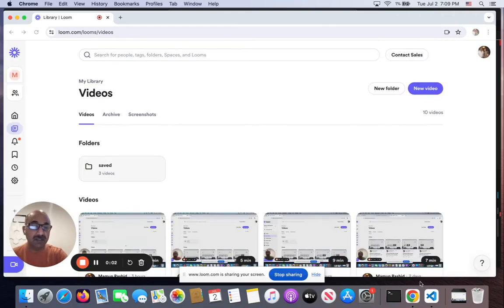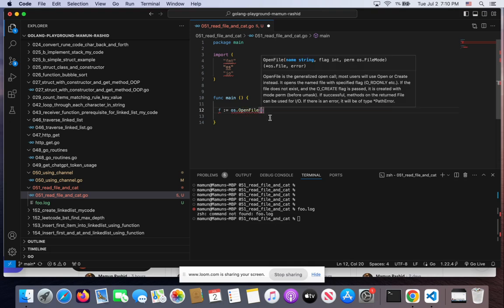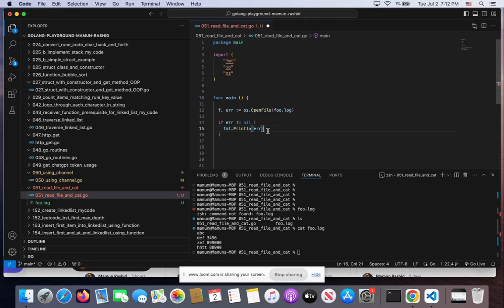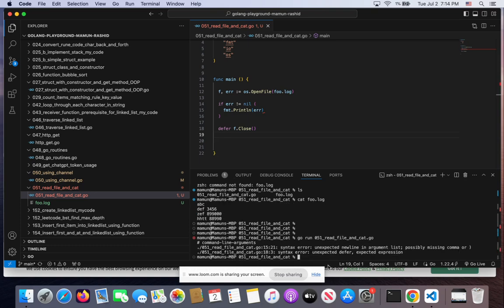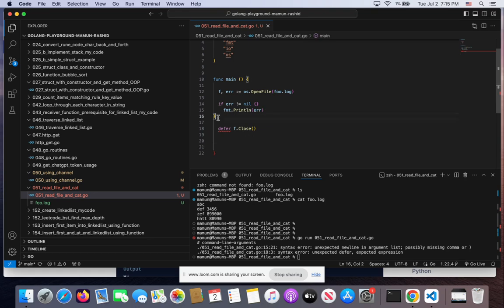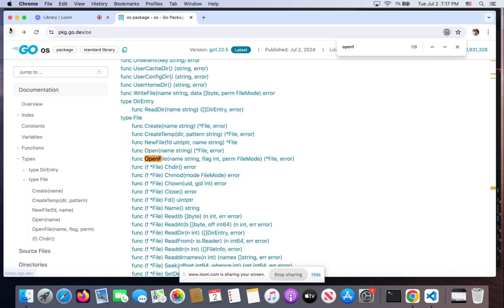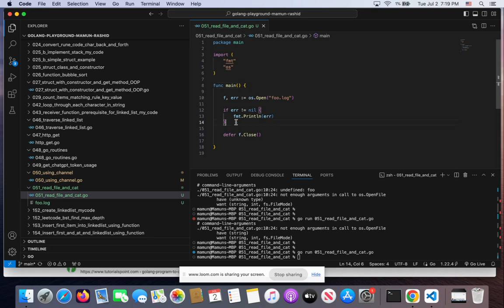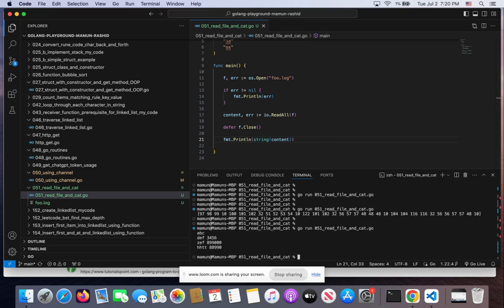Devops SRE coding Interview Question 90 cat a file using Golang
In this tutorial, the speaker demonstrates how to write a Golang program that mimics the Unix cat command by reading and displaying the contents of a file named foo.log. Here's a summary of the key points and steps:

Introduction and Goal:

The task is to create a simple Golang program to read and display a file called foo.log from the local directory, similar to the cat command in Unix.
Setting Up the Program:

Start with the package main.
Import necessary packages: fmt, os, and io.
Opening the File:

Use os.Open to open foo.log and handle errors properly.
Assign the file handle to a variable f and check for errors. If there's an error, print it.
Deferring File Close:

Use defer f.Close() to ensure the file is closed once operations are done.
Reading the File Content:

Read the entire file content using io.ReadAll(f) and store it in a variable content.
Handling and Printing Content:

Print the content. Initially, the content will be in bytes and needs to be converted to a string using string(content) for proper display.
Troubleshooting:

The speaker walks through debugging common issues such as syntax errors, using the correct functions from packages, and ensuring proper handling of file operations and output formatting.
Running the Program:

Finally, after resolving errors and adjusting the code, the program correctly reads and prints the content of foo.log.
The speaker concludes by encouraging viewers to learn from the troubleshooting process and looks forward to more complex tasks in future videos.